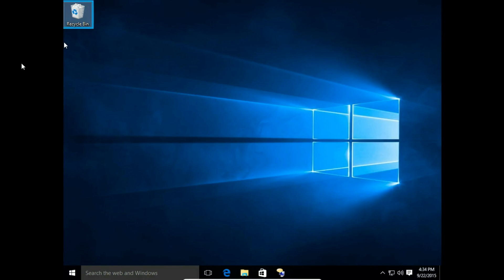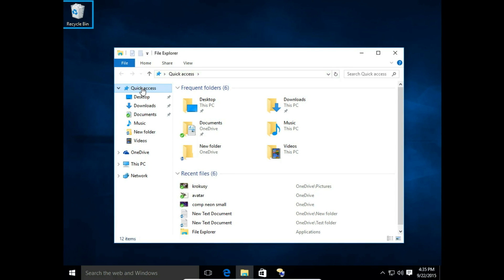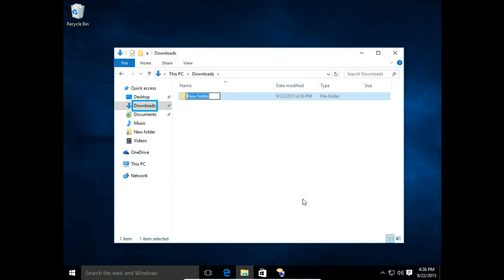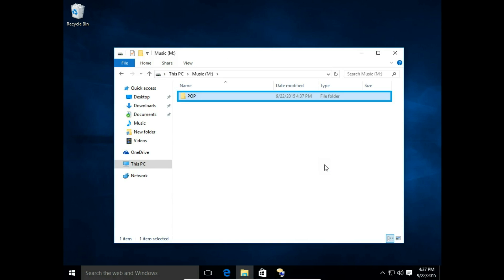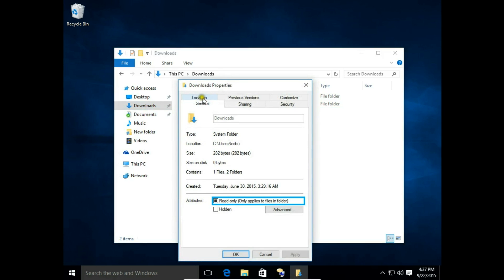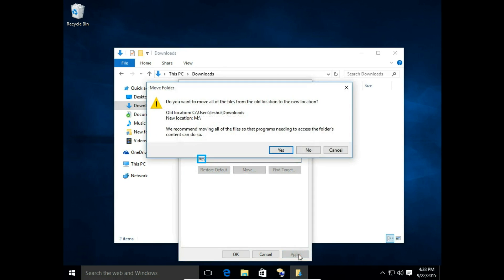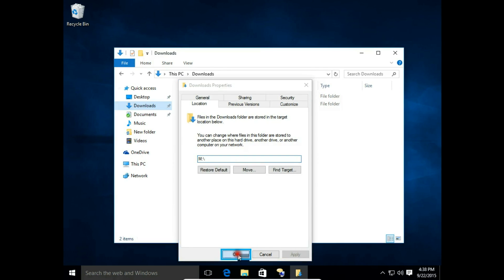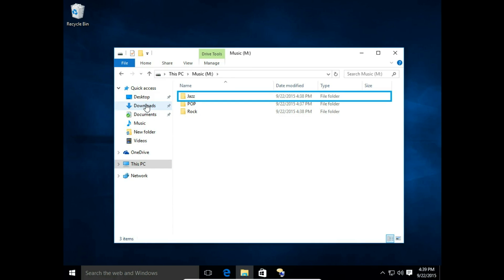How to change location of a quick access (favorite) folder File Explorer Windows 10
How to Change the Default Location of the My Documents Folder Windows 10
How to move Documents folder to another drive e.g. disk D Windows 10
How to move change location of download folder windows 10
How to move change location of video folder windows 10
How to move favorite folders to another drive Windows 10
File Explorer quick access folders location Windows 10
How to set new location of favorite folder in File Explorer Windows 10
How to Change default Save location for Documents in Windows 10